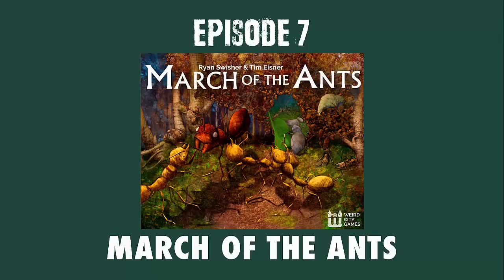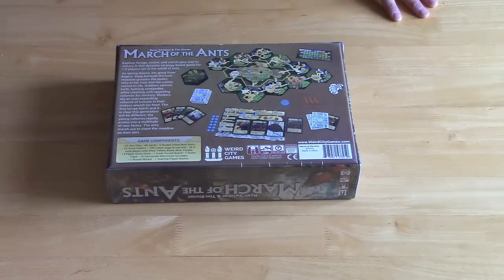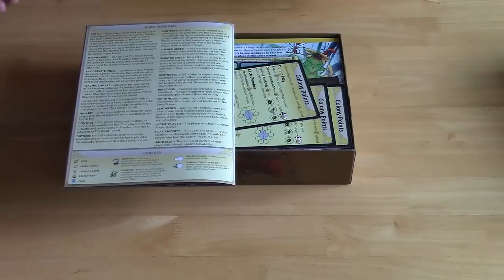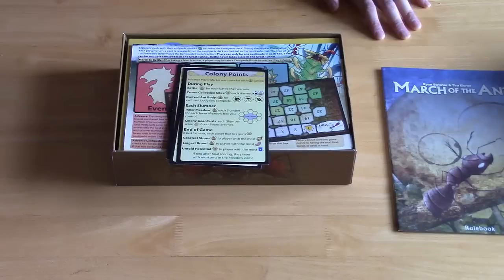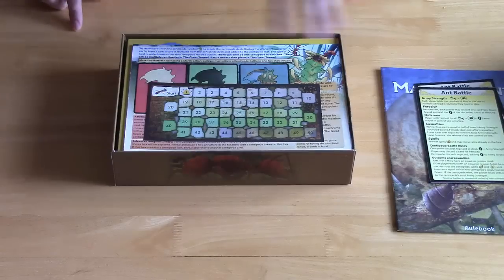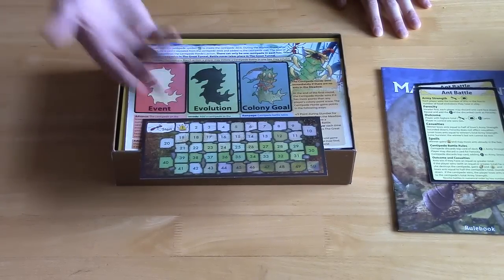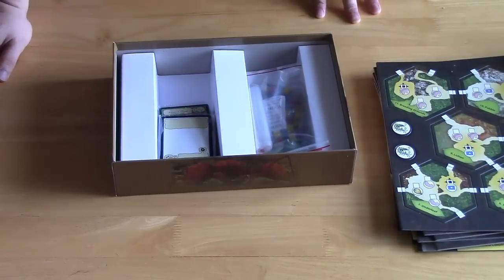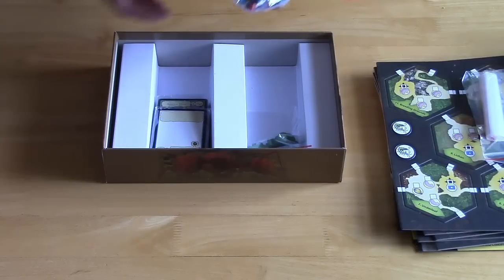March of the Ants Unboxing - What's in the box? Episode 7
Out of Space Games unboxes the Kickstarter Edition of March of the Ants.